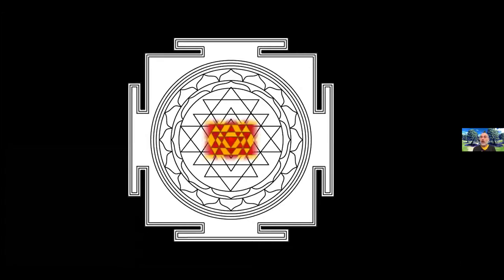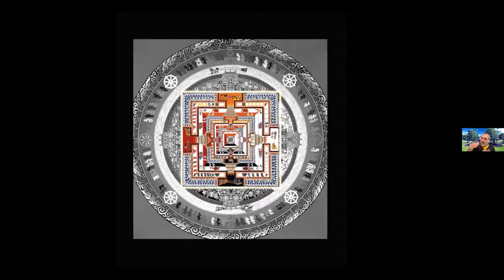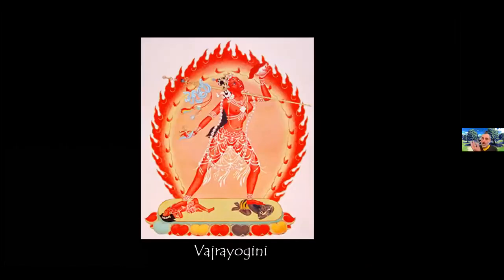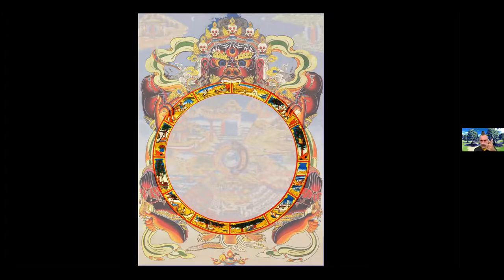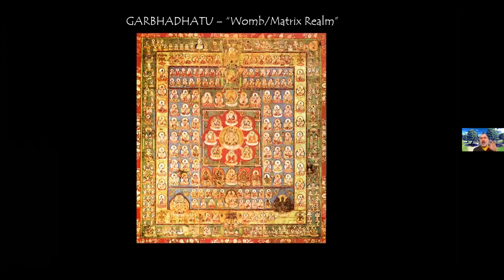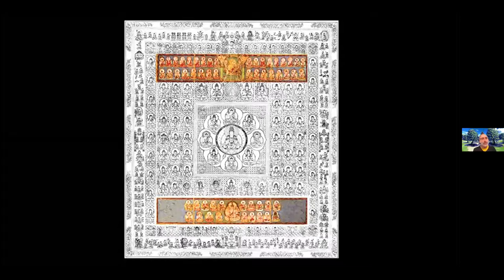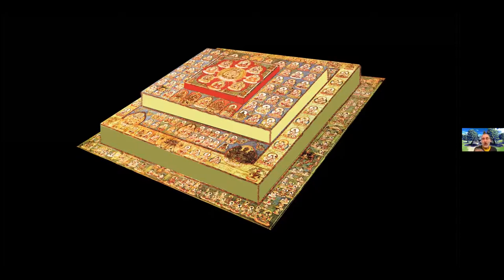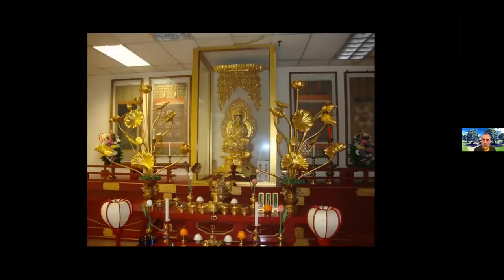MAGIC CIRCLE: The Art and Architecture of Buddhist Mandalas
MC Owens takes you on a visual journey through the interlocking worlds of sacred geometry, esoteric art, and ritual magic found within Buddhist mandalas from India, Nepal, Tibet, China, and Japan. Four mandalas will be looked at in depth through a dynamic slideshow presentation: The Kālacakra Mandala (“Wheel of Time”), the Bhavachakra (“Wheel of Life”), the Garbhadhātu (“Matrix Realm”), and the Vajradhātu (“Vajra Realm”).

MANDALA means 'circle' in Sanskrit and originally referred to a ring made on the ground in which a sacred fire was built. The term later came to be used to describe an array of circular images, designs and patters used in a variety of ways, from objects of meditative concentration to cosmographic maps of the multiverse.